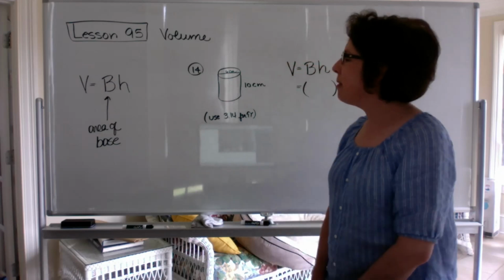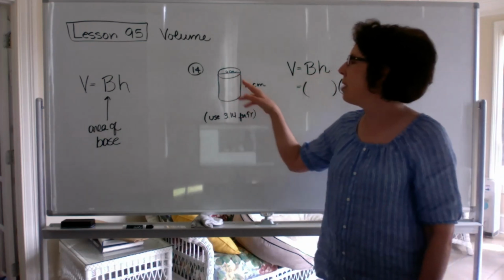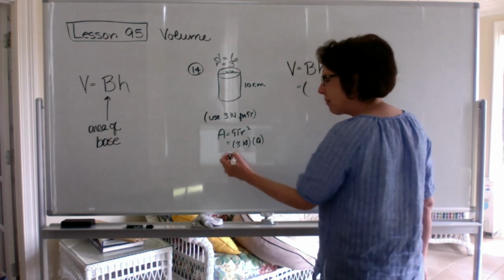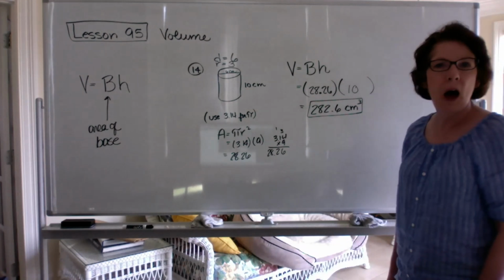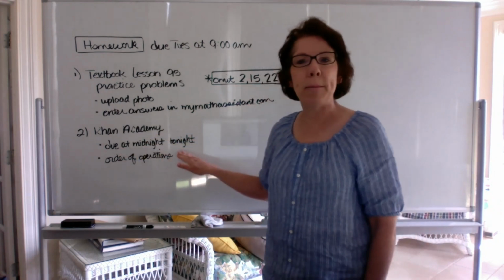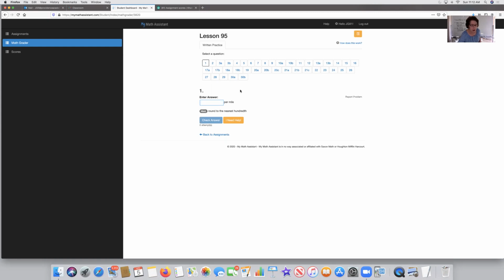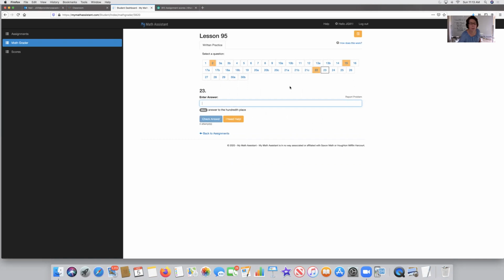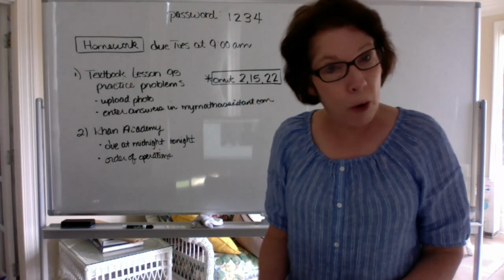Math 7 Lesson 95